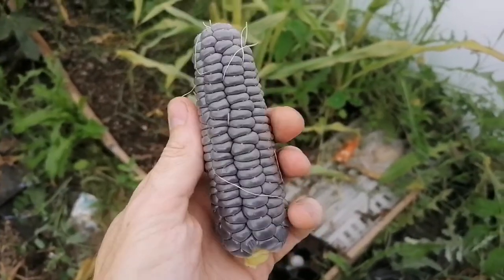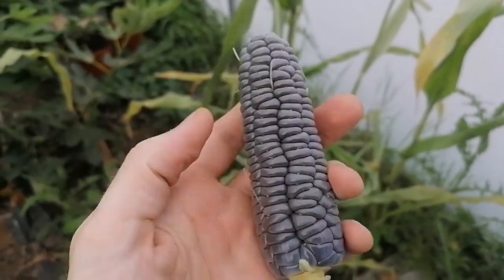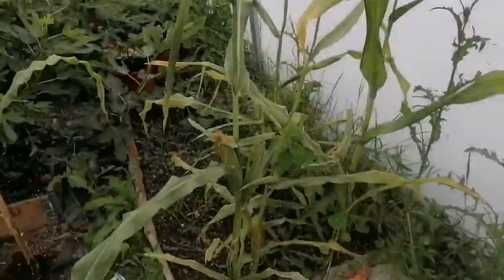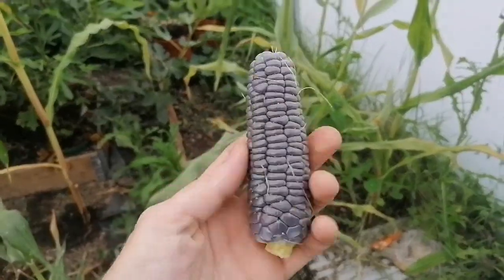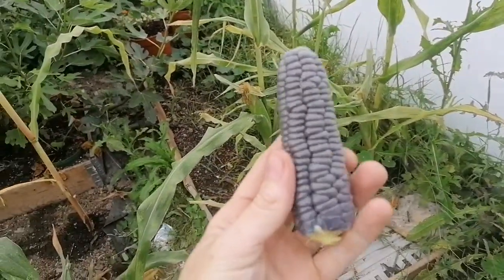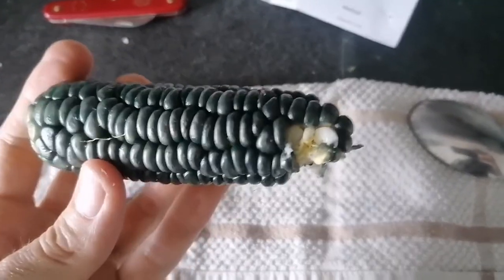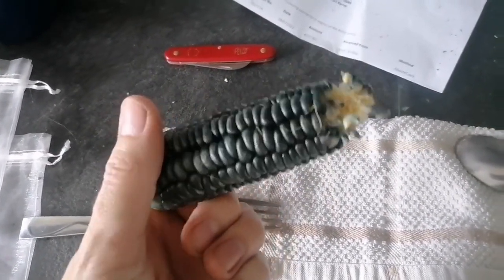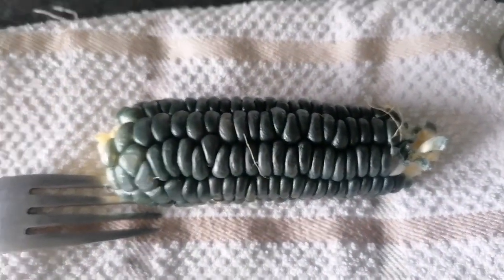Dwarf Blue Jade Corn review